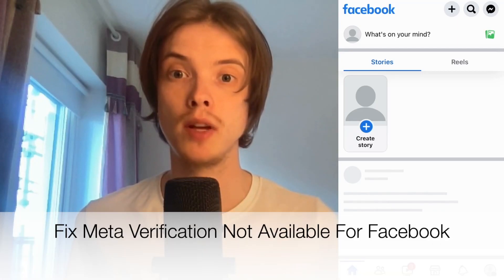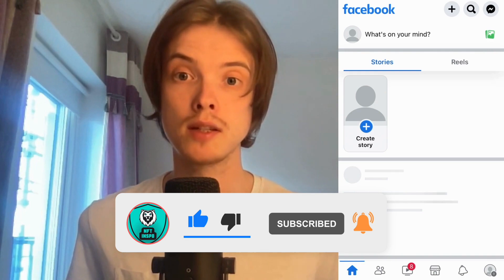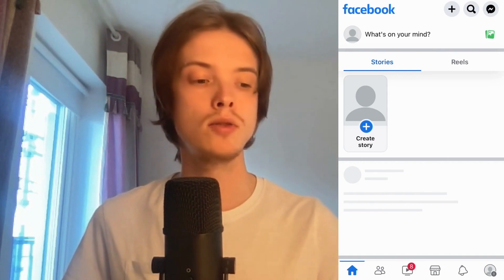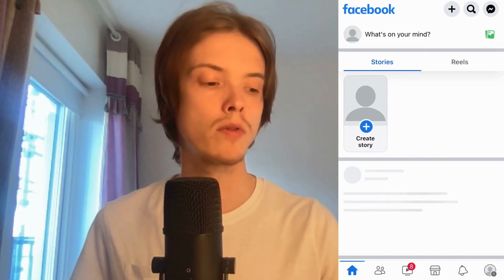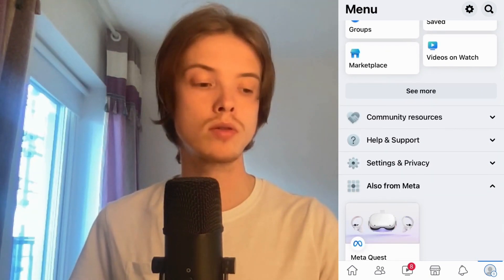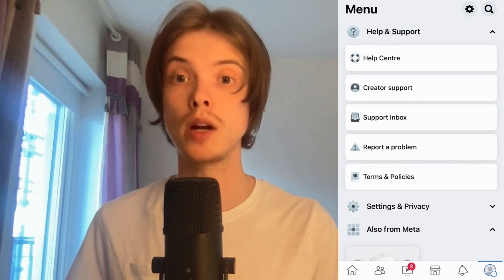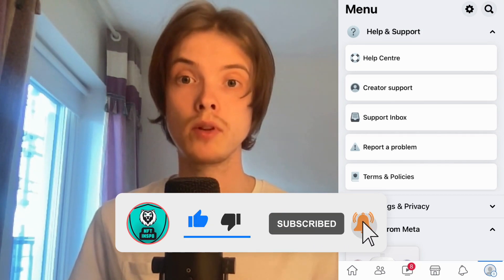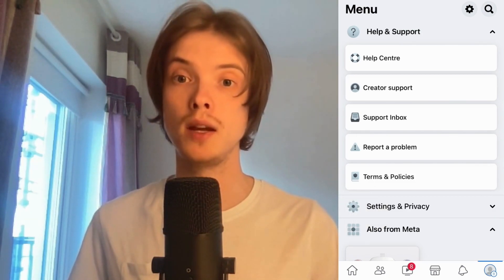How To Fix Meta Verification Not Available For Facebook (2025)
If you want to be able to fix meta verification not available for facebook then this video will be perfect for you!